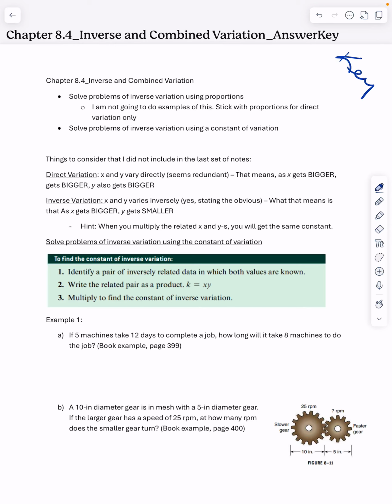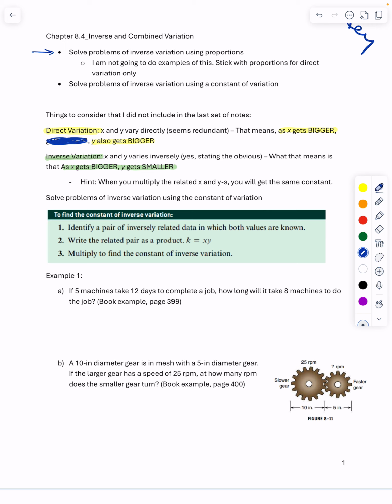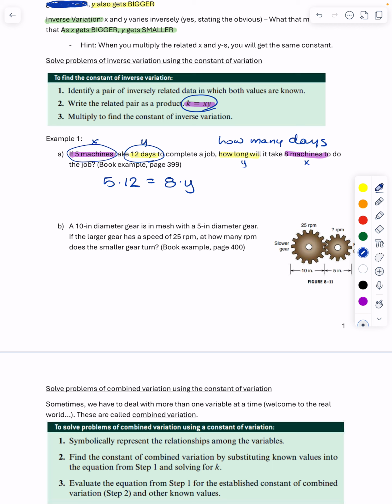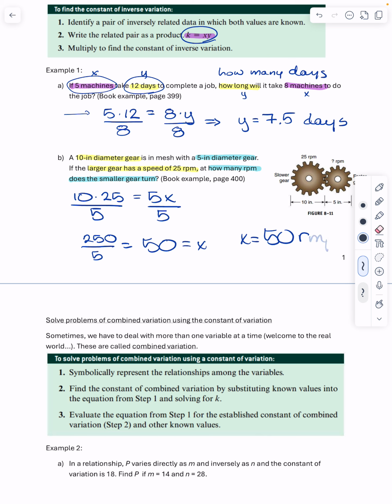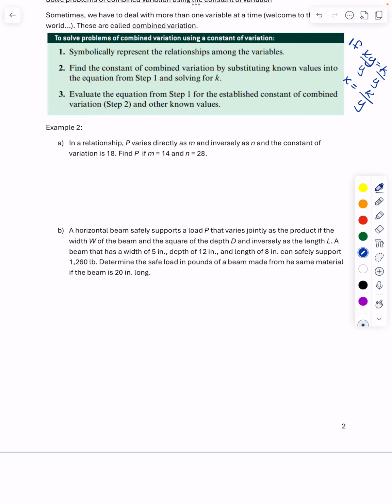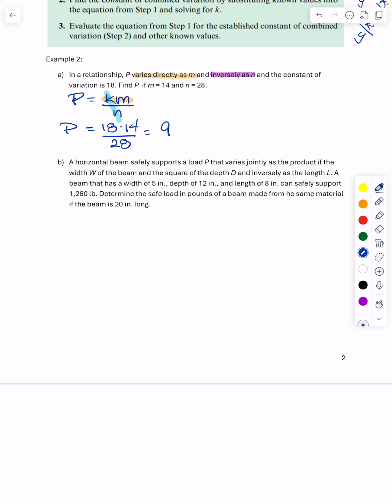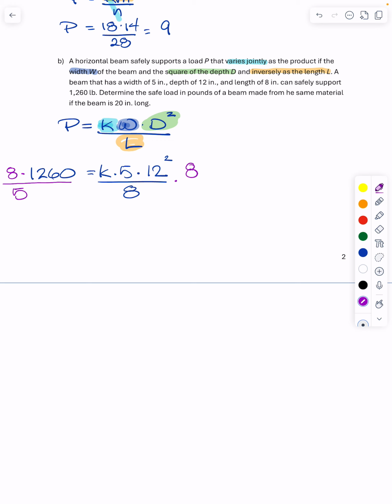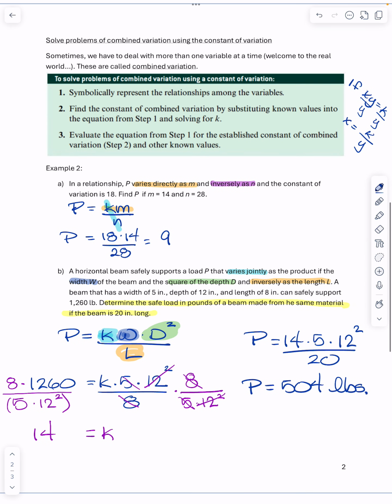Chapter 8 4 Inverse and Combined Variation pgs 1 & 2